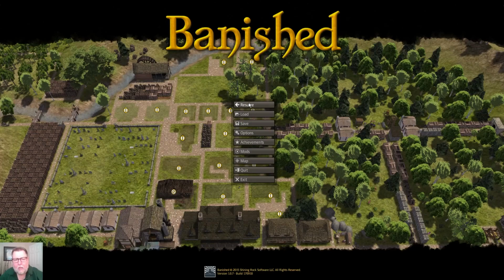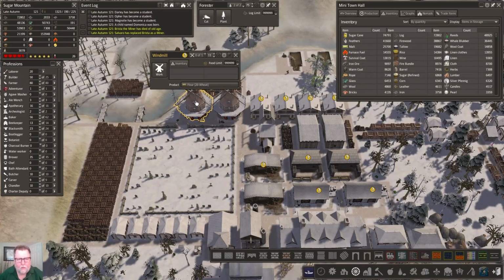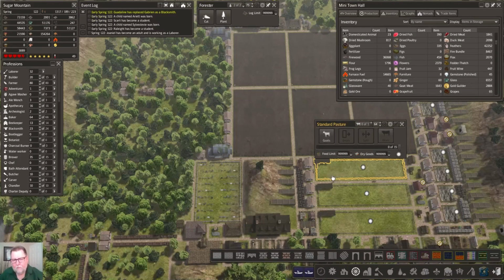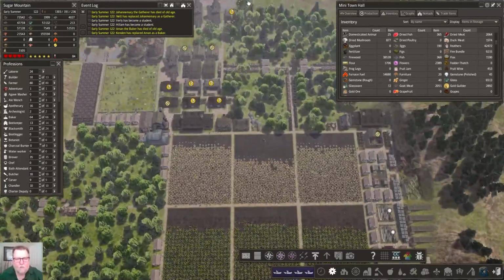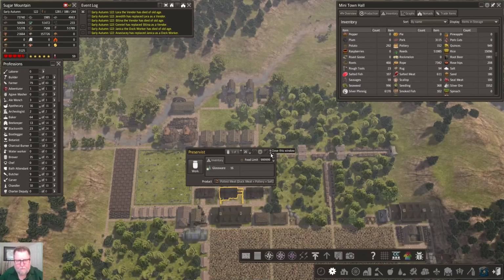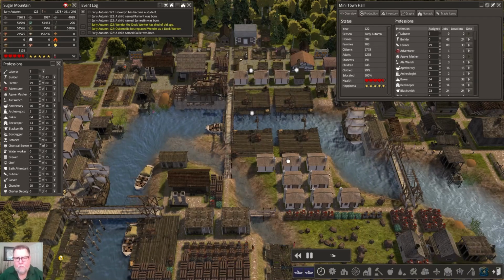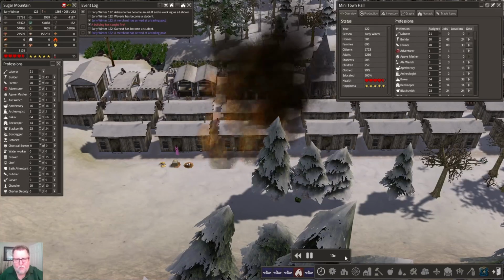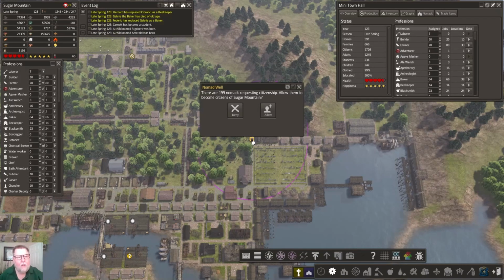Banished (CC) Mega Mod S2 E39: Labor Shortage, New Bakery District, Splitting Pastures, Tool Crisis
With your support, let's make GRUMPY GNOME GAMING a family-friendly channel for gaming playthroughs, tutorials, and live streaming.

Welcome to Sugar Mountain! Banished with the Colonial Charter (CC) Mega Mod 0.06: Season 2 Episode 39. This episode is continuing our build on the southern river, and introducing a few new buildings (and a crop) to our  town.

* Labor Shortage - Traders Fired!
* New Bakery District
* Splitting Livestock Pastures
* Tool Crisis Imminent